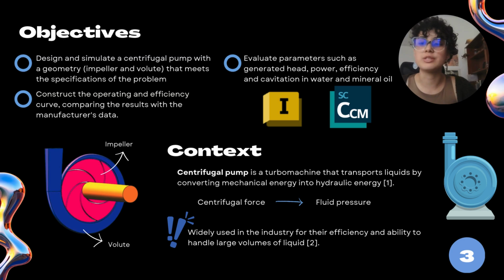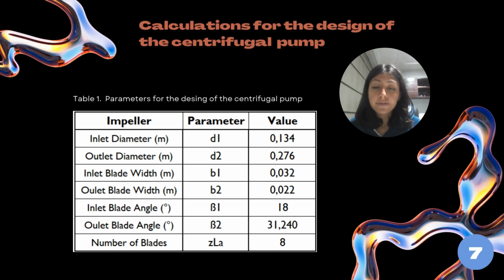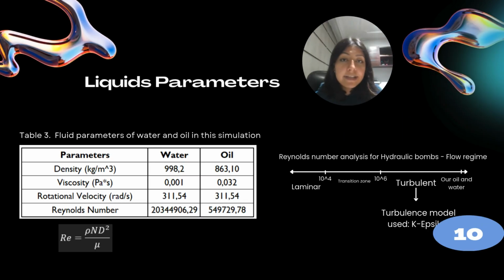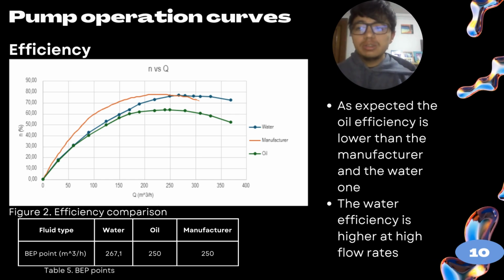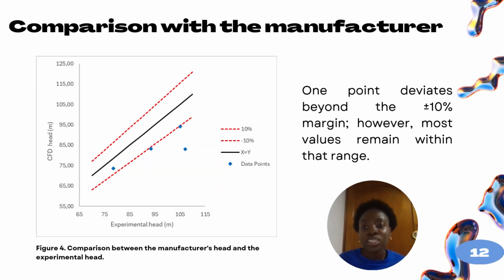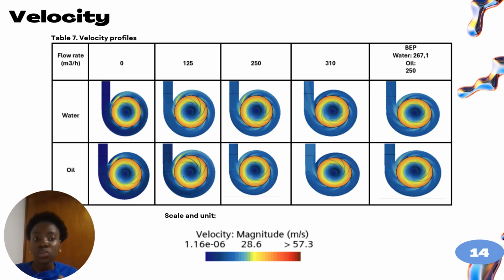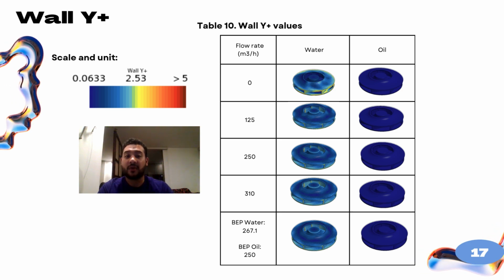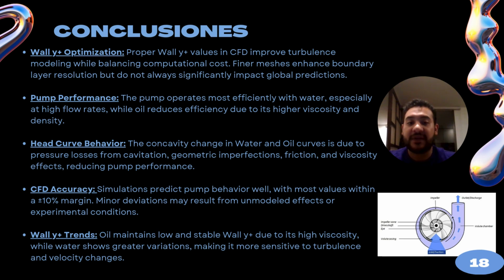Centrifugal Pump Design and Simulation, group 2 2025-1